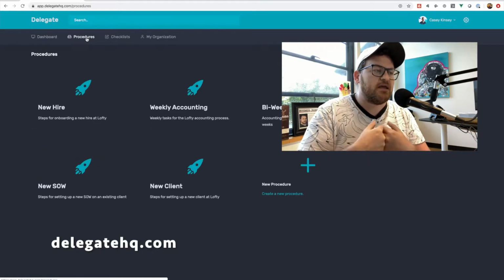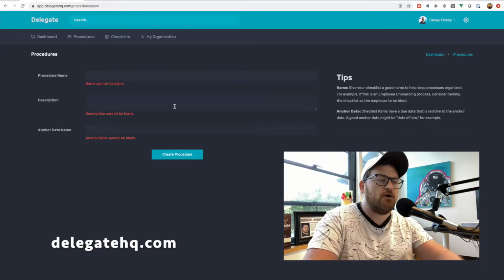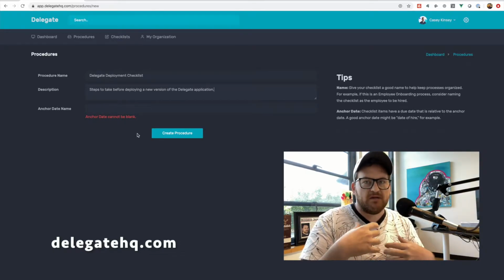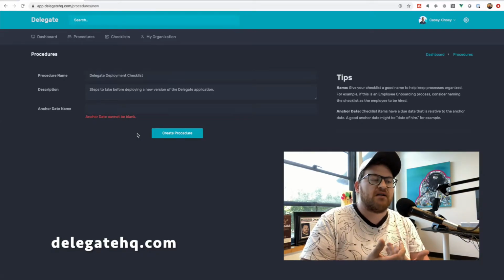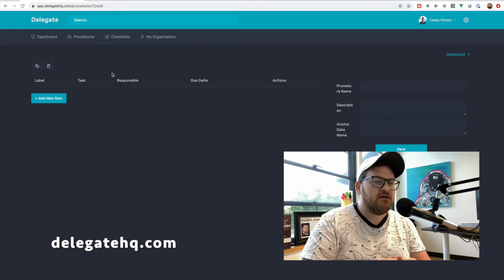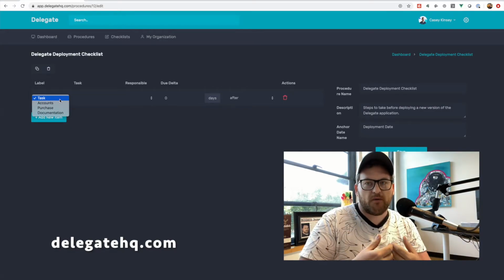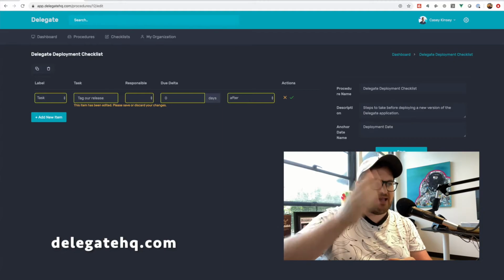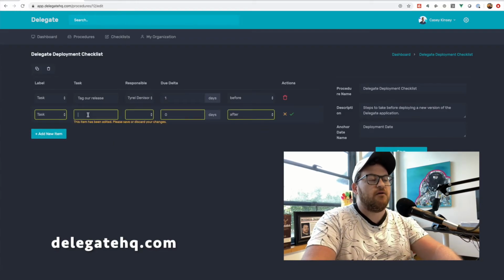Creating Procedures: How to manage business processes and systems with Delegate, Part 2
Lofty Founder and CEO walks through the basics of how to use Delegate in this 8 part series.

This video is Part 2, which covers how to create procedures in Delegate.